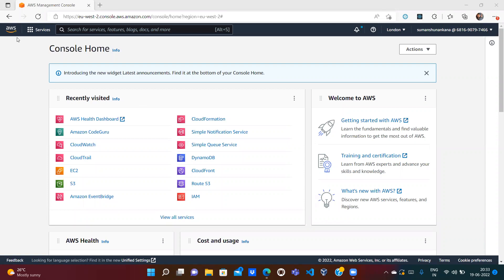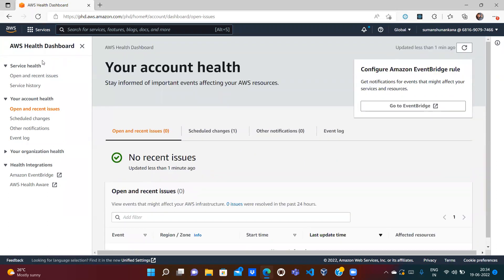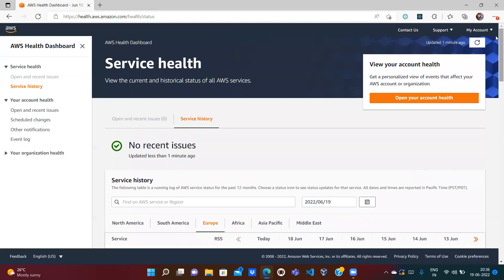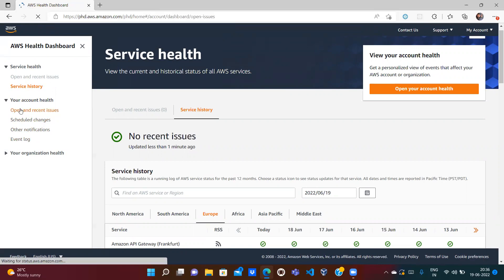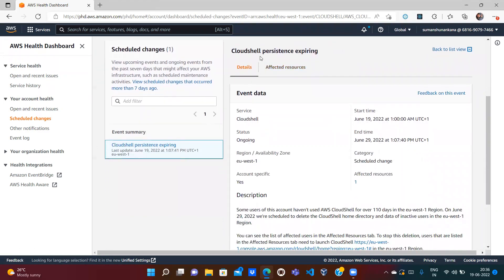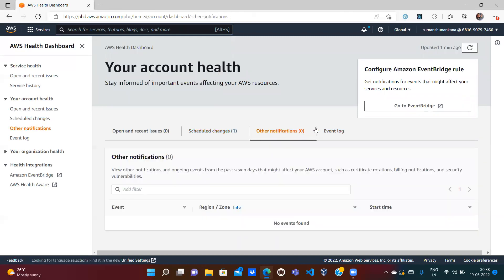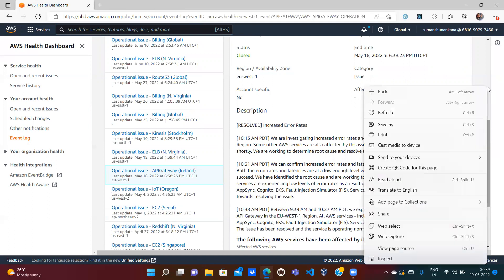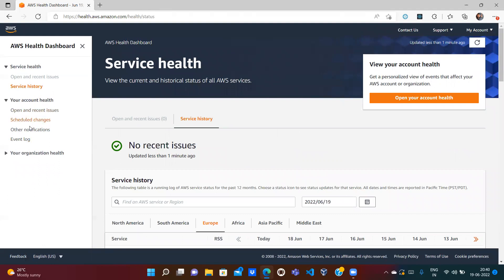AWS # 035 # AWS Health Dashboard